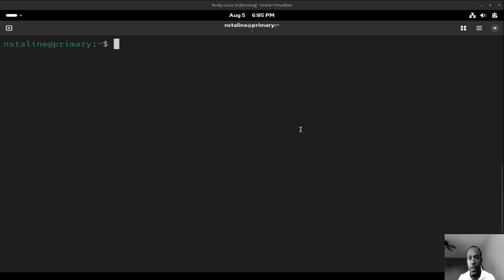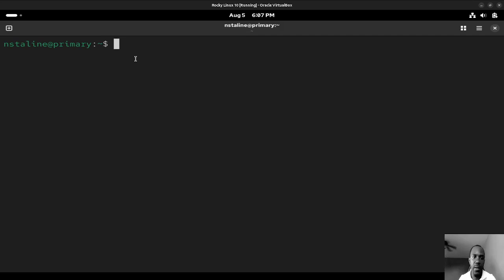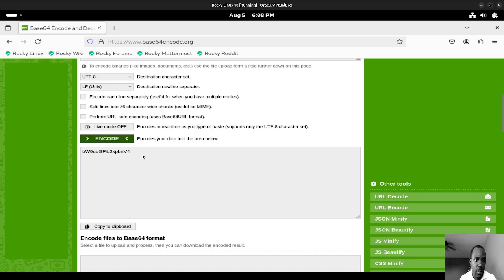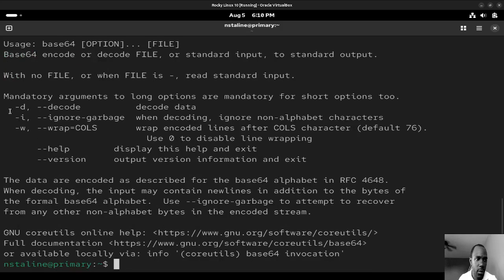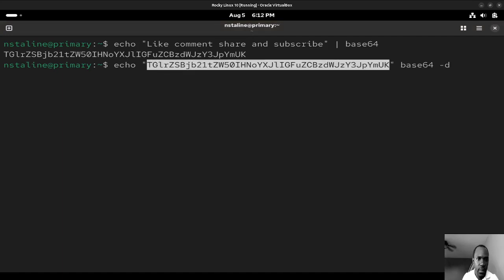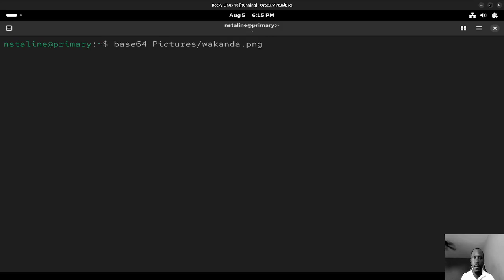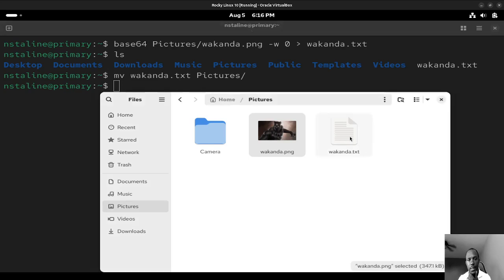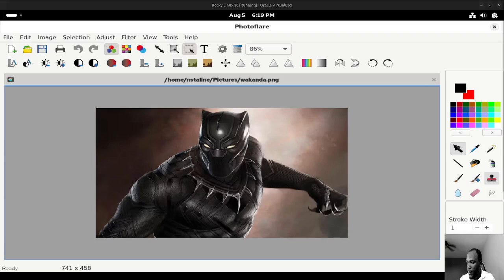Encode & Decode images Using base64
Base64 is a binary-to-text encoding scheme that represents binary data in an ASCII string format. It's used to transmit and store binary data, like images or files, in environments that primarily handle text, such as email or web pages. This encoding ensures that binary data is safely transported over channels that may not reliably handle binary formats.
Here's a more detailed explanation:

Binary to Text:
Base64 converts binary data (sequences of bits) into a string of printable ASCII characters.

Some systems, like older email protocols, can only handle text-based data. Base64 encoding allows you to send binary data, like images or documents, through these systems by converting them into a text-based format.

How it works:
Base64 groups binary data into chunks of 6 bits, each representing a single character from a 64-character set (hence the name "Base64").

Common Uses:
Embedding images in HTML and CSS.
Sending email attachments.
Transmitting binary data over protocols that only support text.
Storing data in systems that require text-based input.

Size Increase:
Base64 encoding adds some overhead. The encoded string will be larger than the original binary data, typically by about 33%.

Not Encryption:
Base64 is an encoding scheme, not an encryption method. It can be easily decoded to reveal the original binary data.